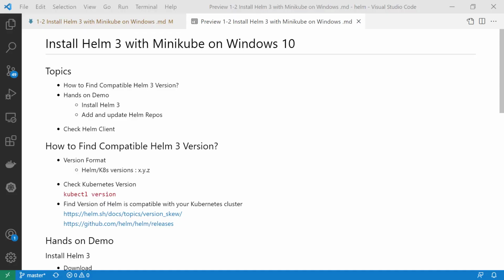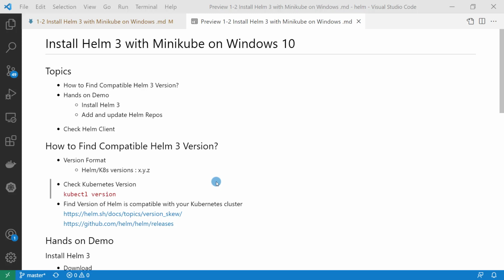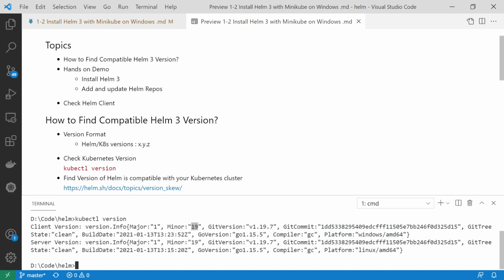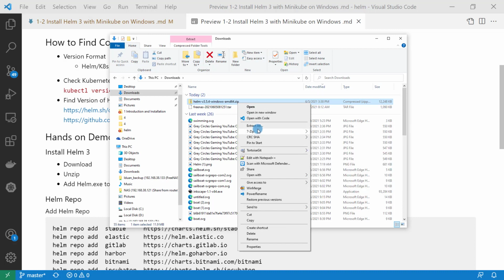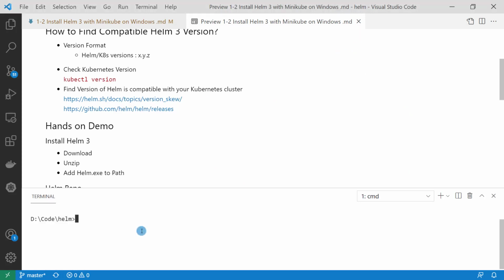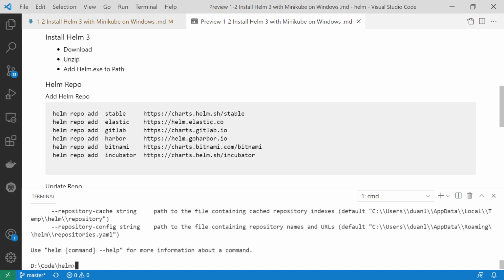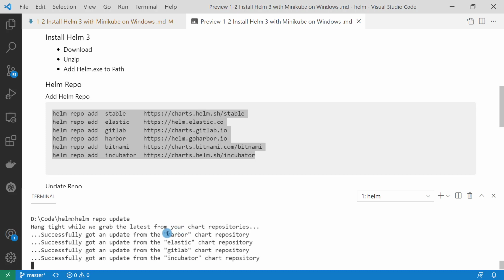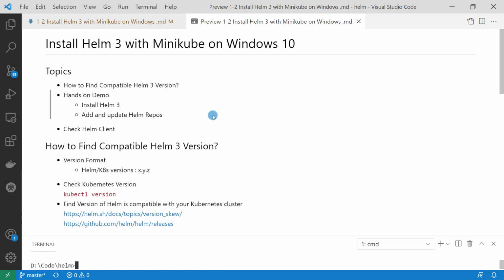Install Helm 3 with Minikube on Windows 10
The goals of the video are:
- Install and Upgrade Chocolatey
- Install Helm 3
- Configure and Verify Helm 3

00:00 Start
00:41  Precondition Check
01:27  Install/Upgrade Chocolatey
03:38  Install Helm 3
  04:14  How to Install Specific Helm 3 Version?
04:48  Configure and Verify Helm 3
05:37 Summary

- 0:34  How to Find Compatible Helm 3 Version?
- Hands on Demo
   - 03:09 Install Helm 3
   - 05:26 Add and update Helm Repos
- 07:09 Check Helm Client

To follow along, scan down below for the link to the GitHub repo.